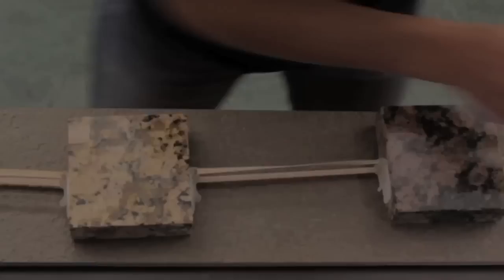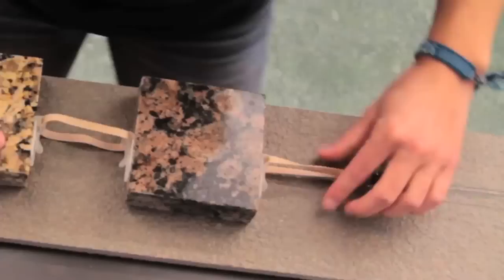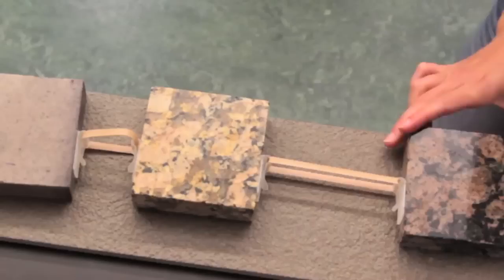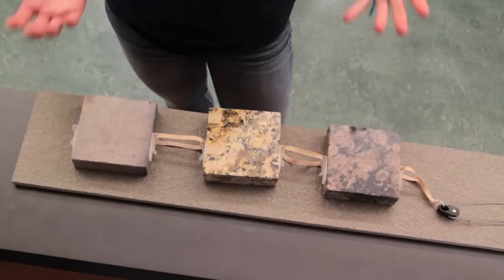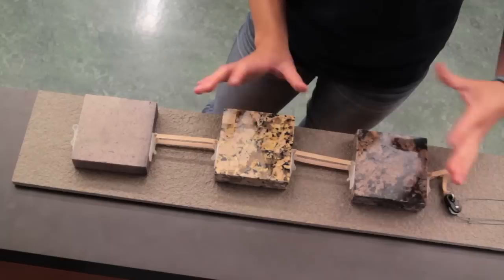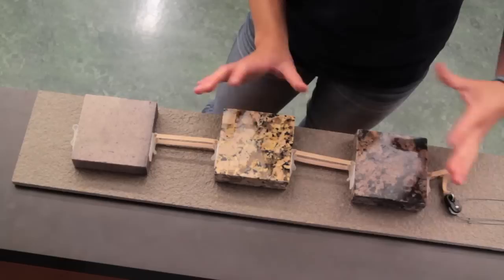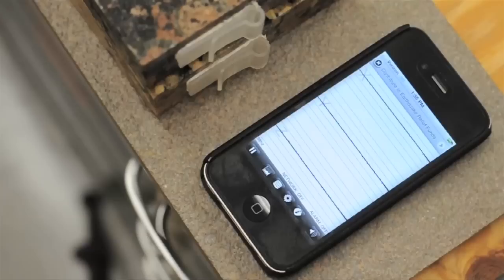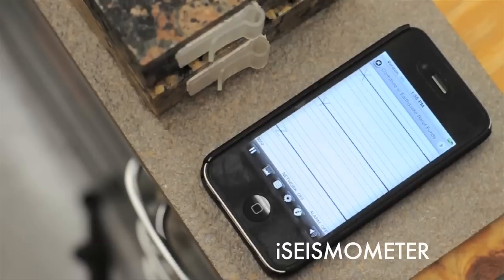QuakeCaster Earthquake Machine -Trailer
QuakeCaster is an interactive, hands-on teaching model that simulates earthquakes and their interactions along a plate-boundary fault. QuakeCaster contains the minimum number of physical processes needed to demonstrate most observable earthquake features. This tool, which is designed so that students or audience members can operate it and record its output, enables people to test and explore hypotheses for earthquake occurrence.